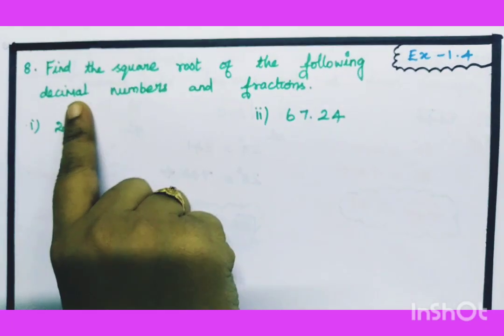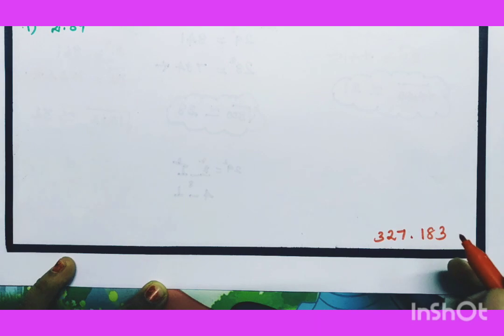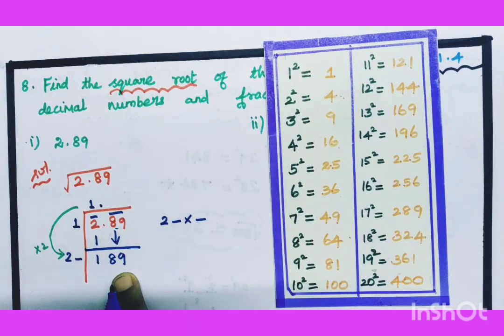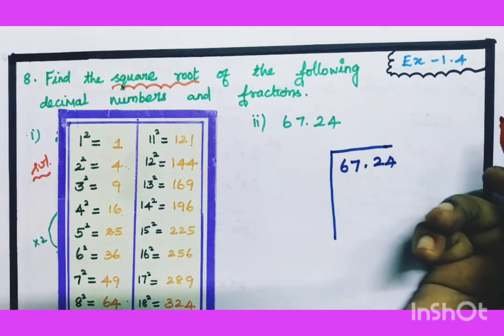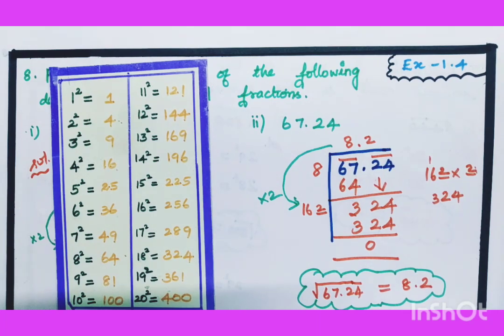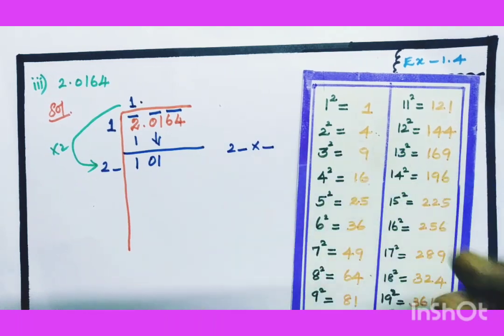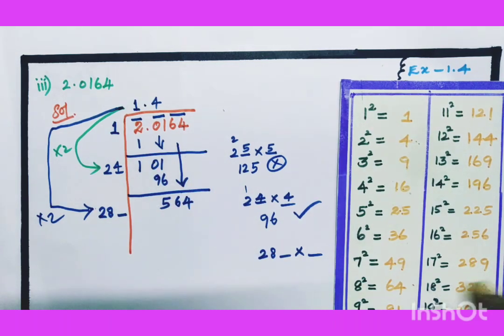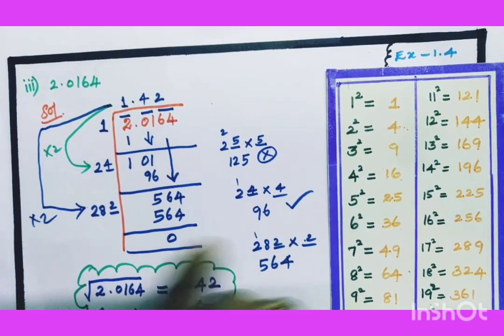8th std🍕 Math🍕square root of decimal . Ex -1.4 (8th sum)🍕